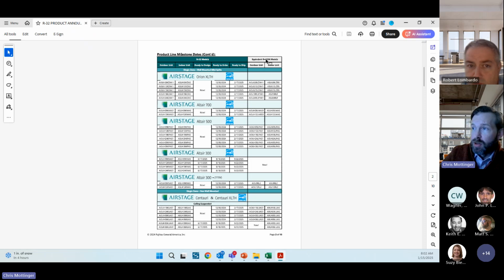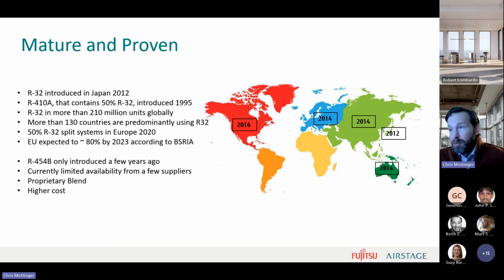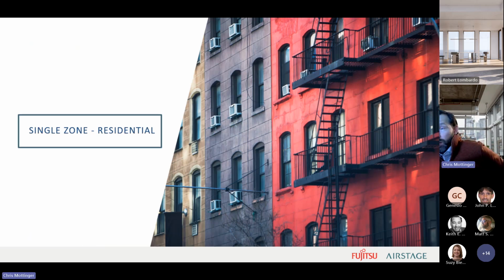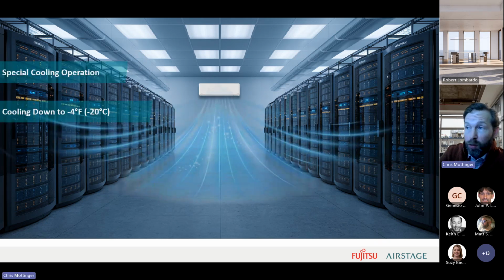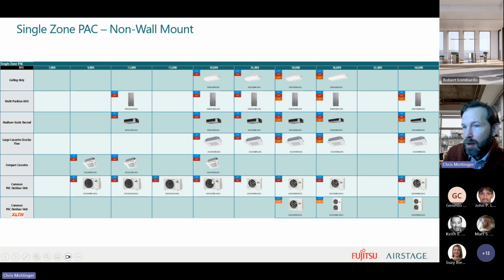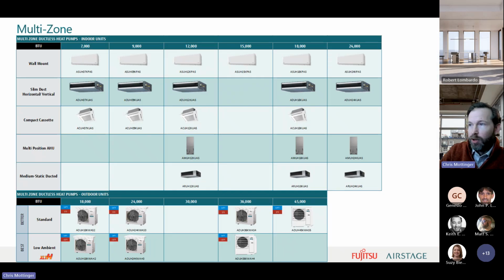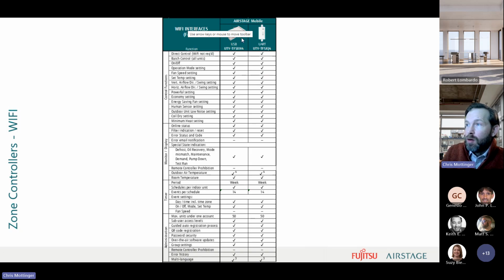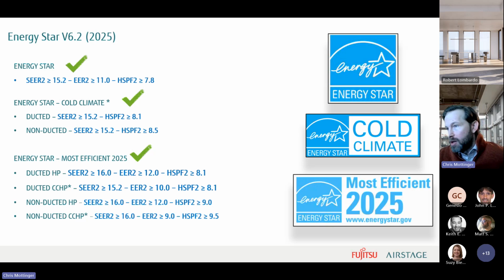January 2025 Fujitsu A2L Transition Overview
Join APR for a look at the new A2L transition with Fujitsu products. This overview will feature a new A2L product overview, with a deeper dive into the new equipment’s look and feel and actual product changes such as refrigerant detection systems. It will cover a product road map and phase-in/phase-out of R410 to A2L’s. Other training topics include current demand, spot outages and availability. Learn APR’s stocking plan during the transition period.